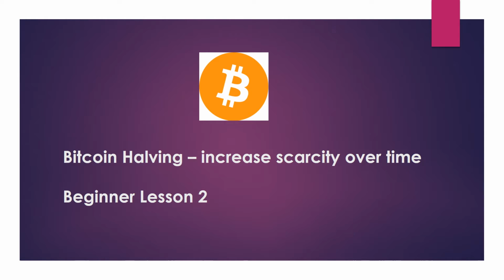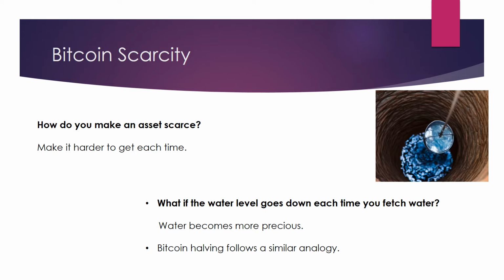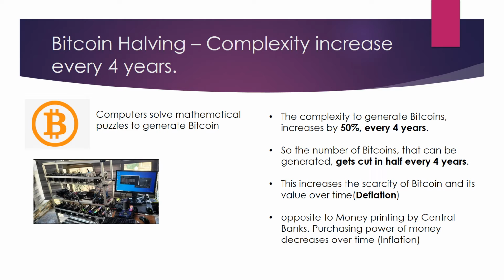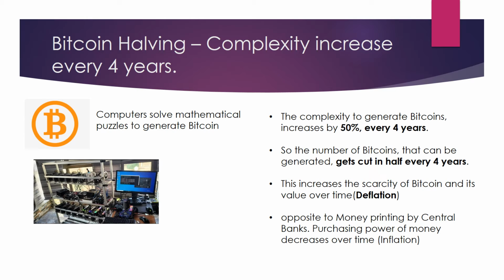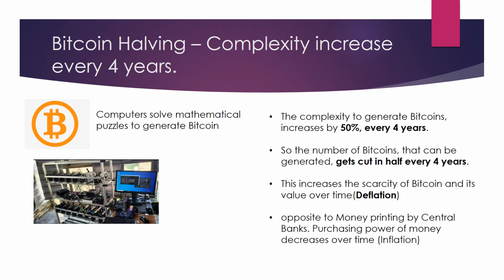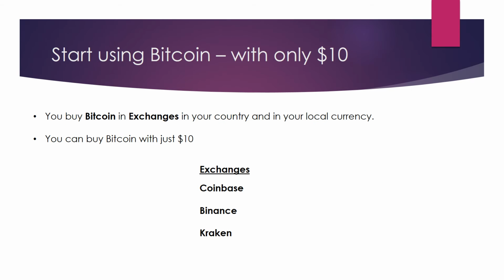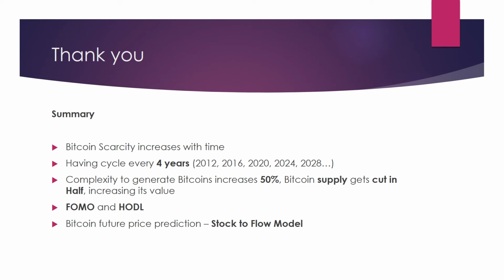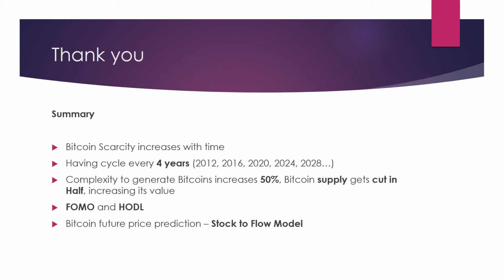Bitcoin Halving - Stock to Flow Model - Lesson 2